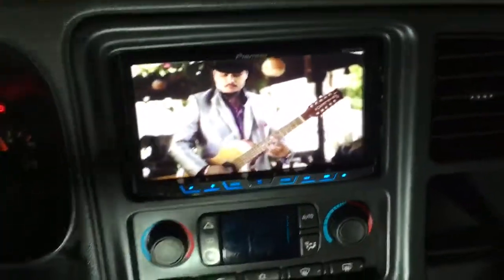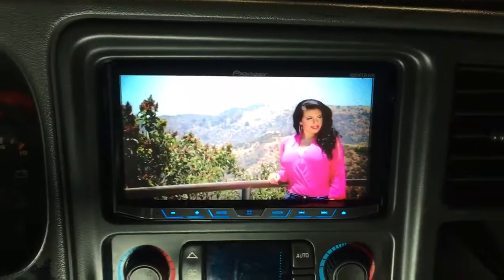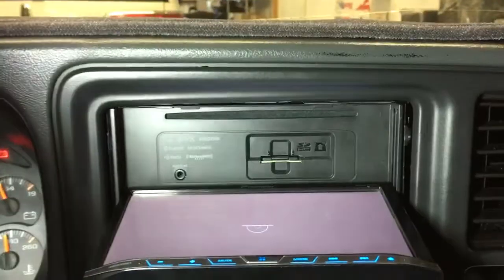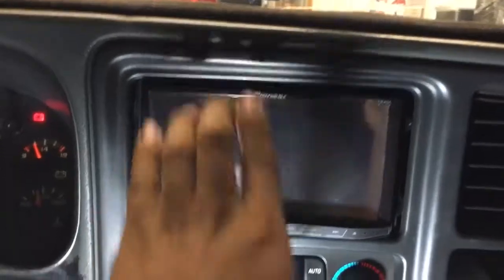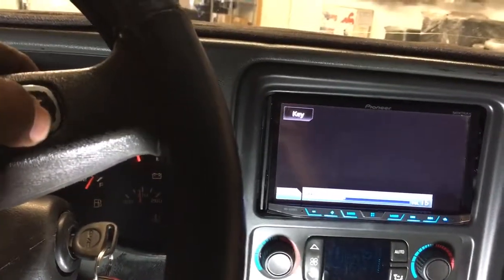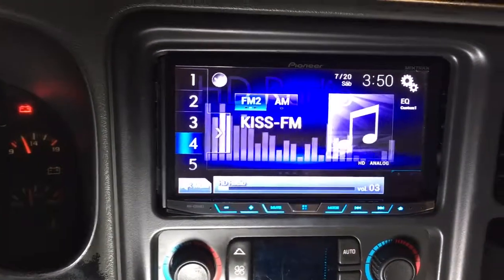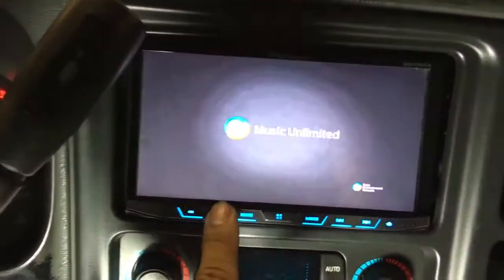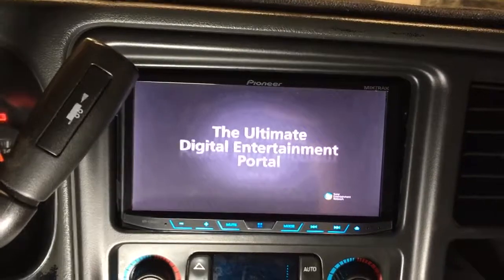GMC Sierra 2003-2007 pioneer Bluetooth touchscreen avh-4200nex detachable face